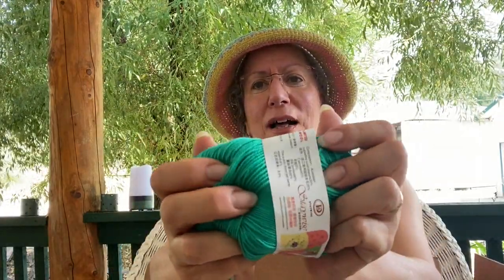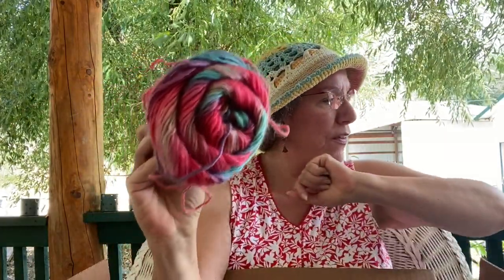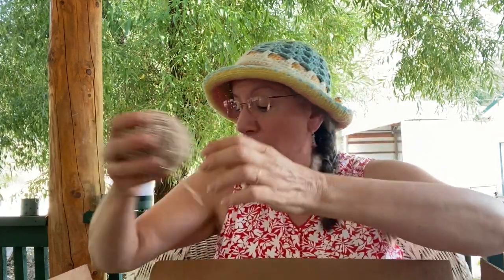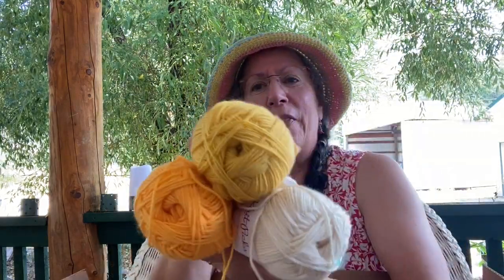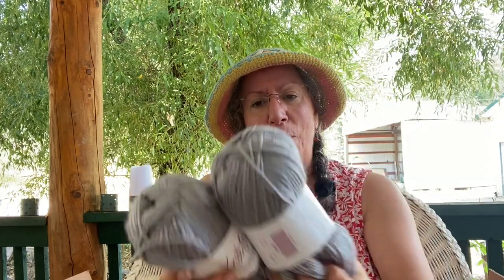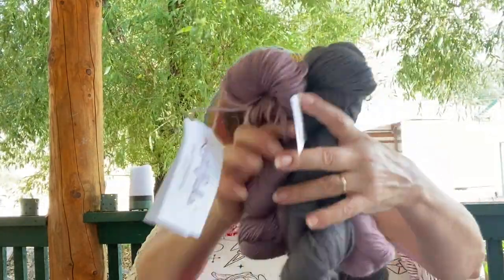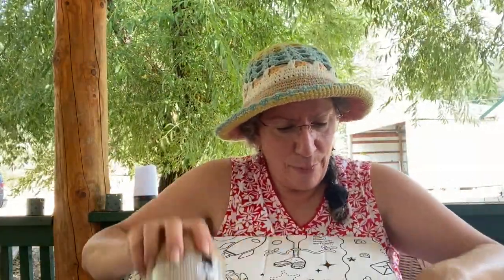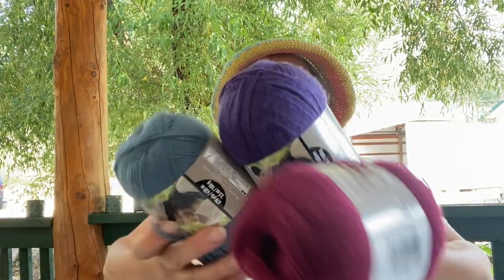I Hit The Yard-Sale Yarn Jackpot!! 🧶💰🧶 Lots to see, from basics to specialty! 🎉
Welcome to Cabin Fever Crochet!  A Yarn-Happy Little Getaway & Beyond!!  SO much great yarn and such a variety that I just had to show you! 🙌 See you again soon, for tutorials, tips, reviews, demos & more, with slices of other life's interests along the way!  🌺 🤗 🌸  Links Below for Written Patterns & CFC Logo Tote/Project Bags + Lots to check out in my 🔖 Playlist!

Beautiful Logo Tote/Project Bags & Written patterns! (more coming soon)